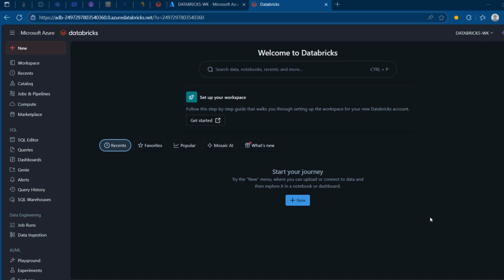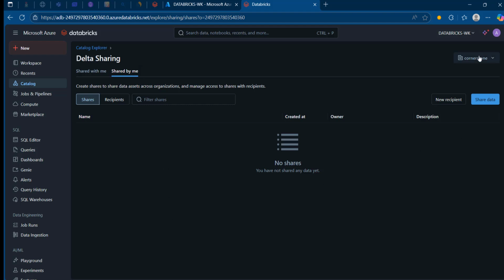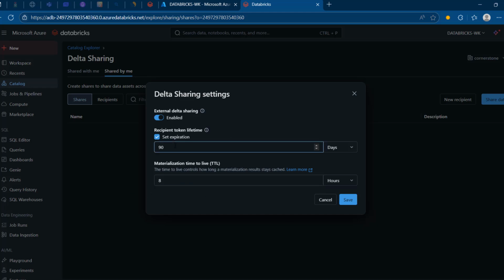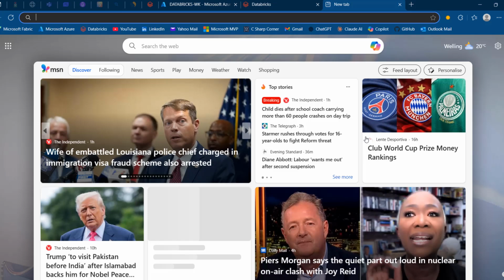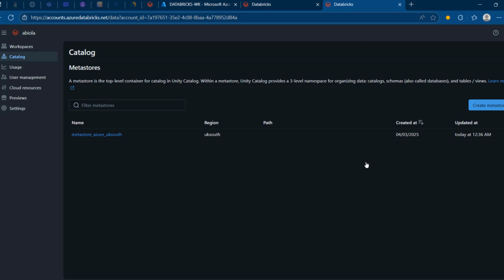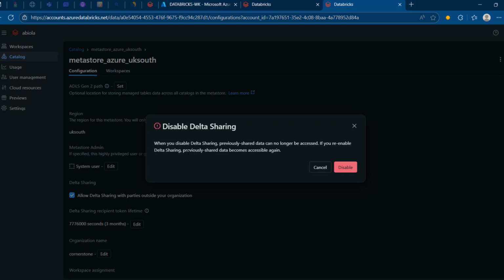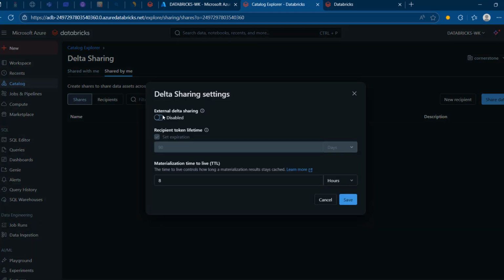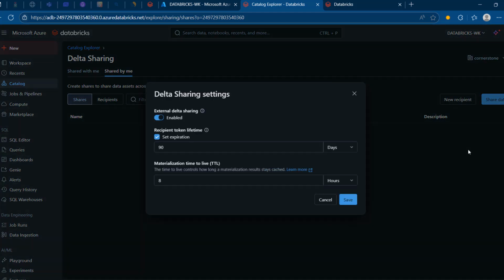Two Ways to Enable and Disable External Delta Share in Databricks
In this video, I covered two ways to enable and disable delta share in Databricks.